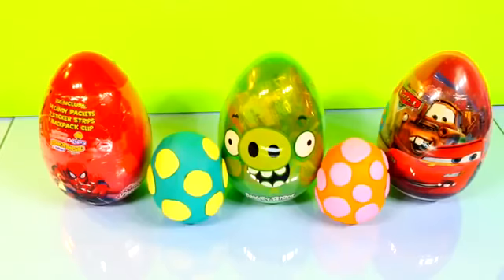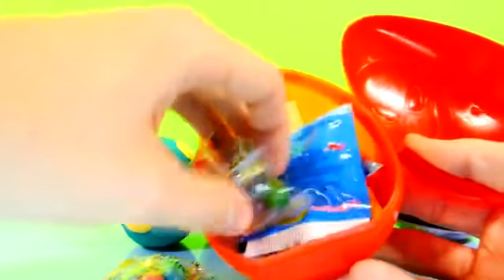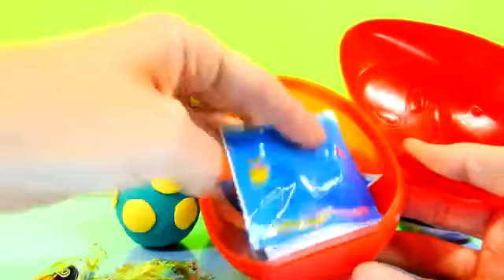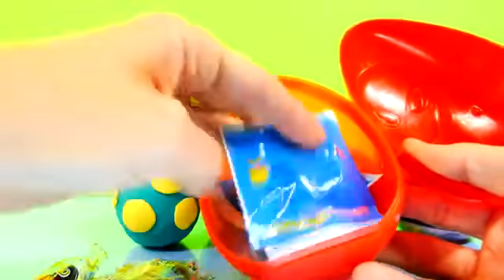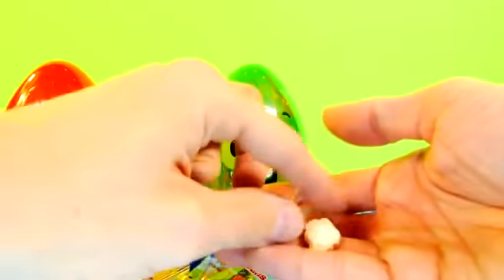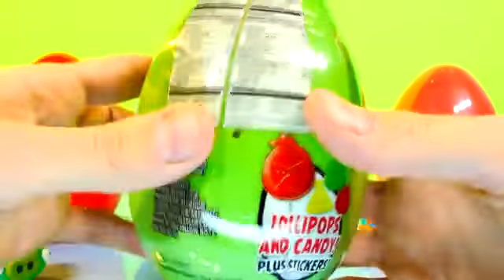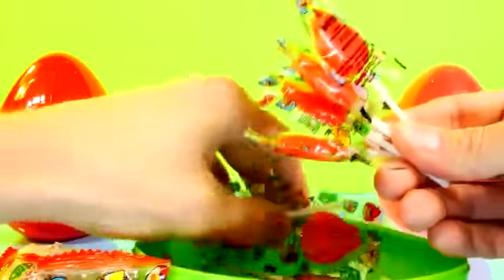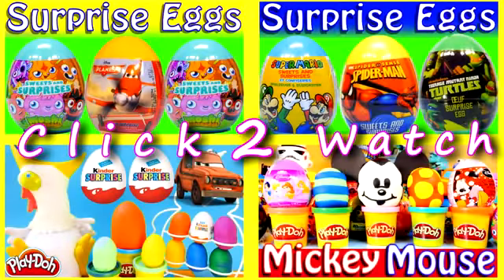Play Doh Giant Easter Eggs Disney Cars 2 Angry Birds Super Hero Spiderman Play Doh Surprise